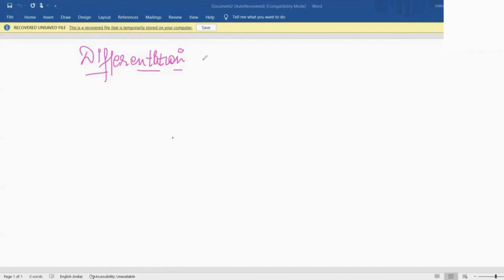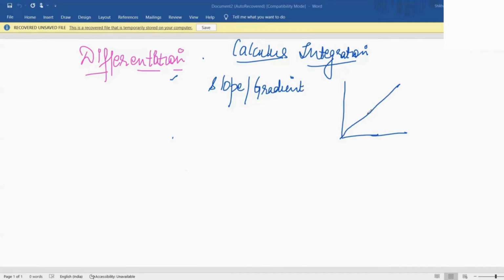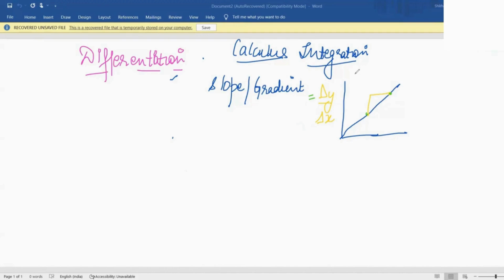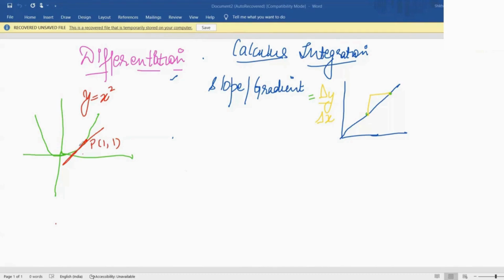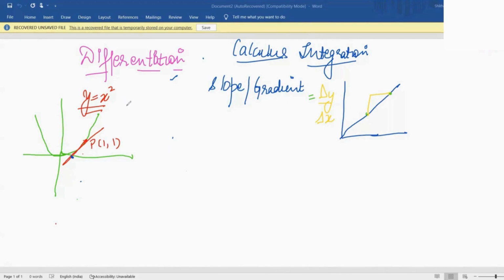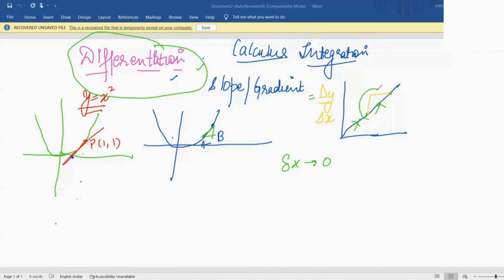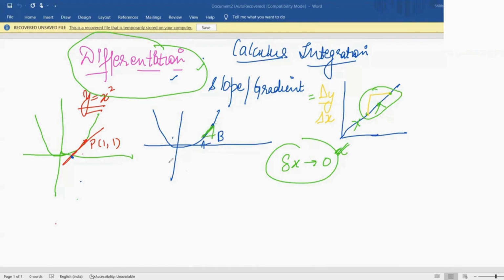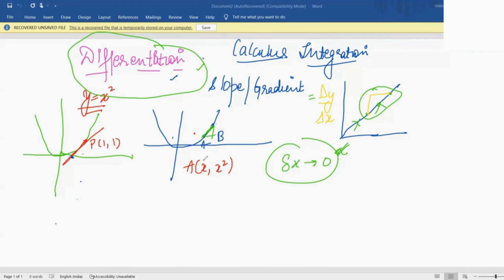AQA || Mathematics || Year 11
Welcome to our AQA Mathematics series for Year 11 students! 📚✨ In this series, we'll cover key topics and exam techniques to help you excel in your AQA Maths exams. Whether you're revising for your mocks or preparing for your final assessments, these videos will guide you through each topic with clear explanations and plenty of practice questions. Let's master Maths together! 🔢💪